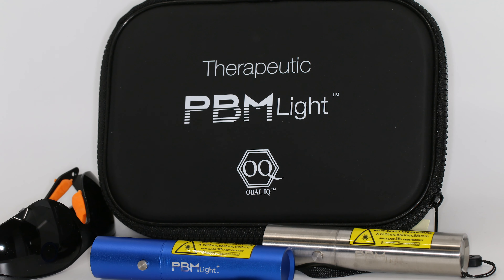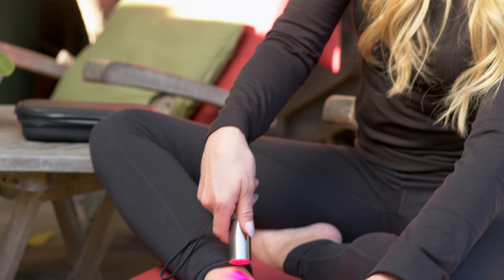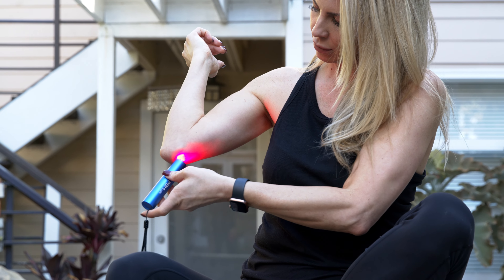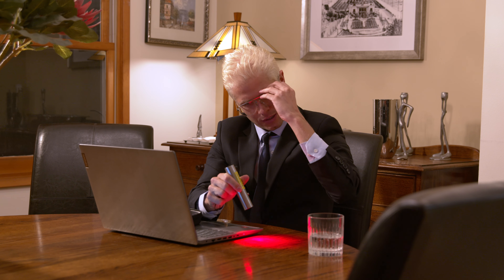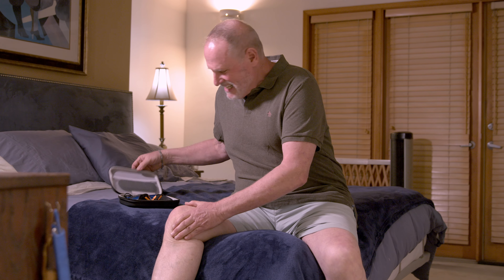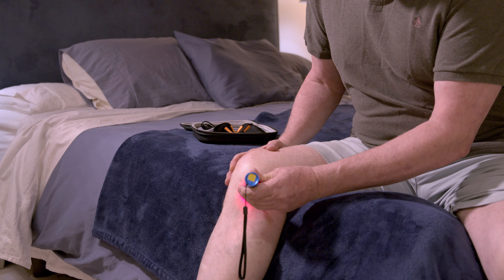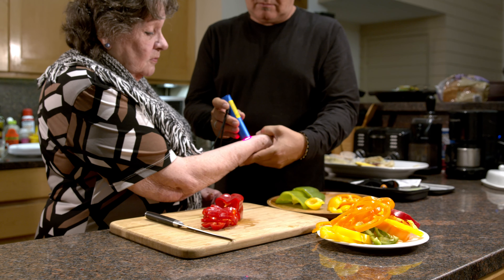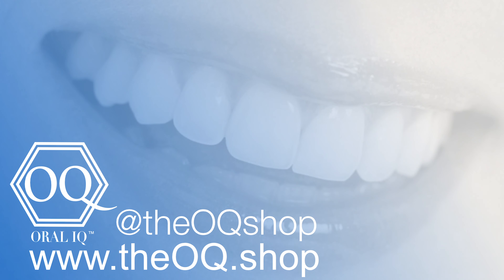PBM Light Promo Video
Get ready for your PBM Light this holiday season!